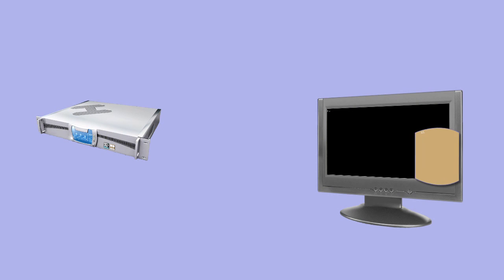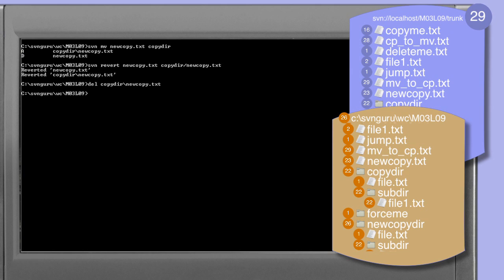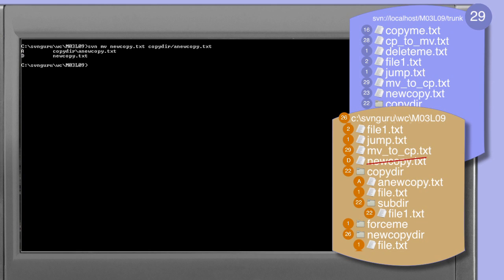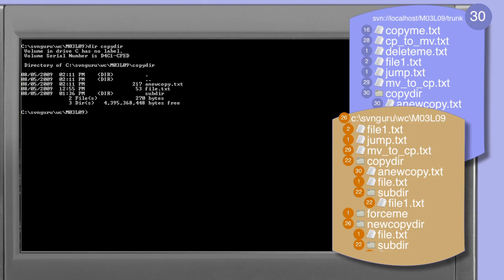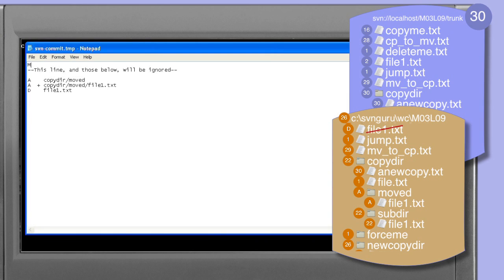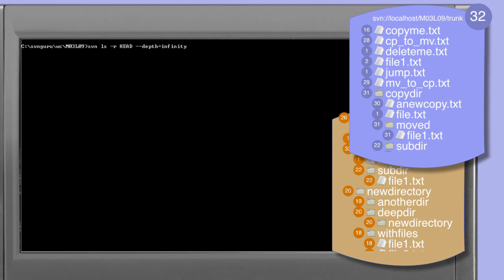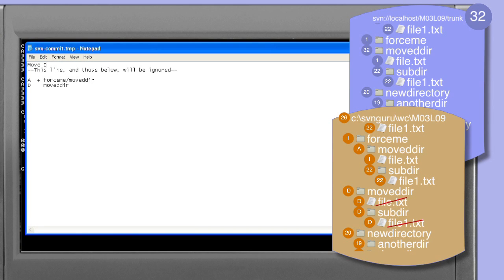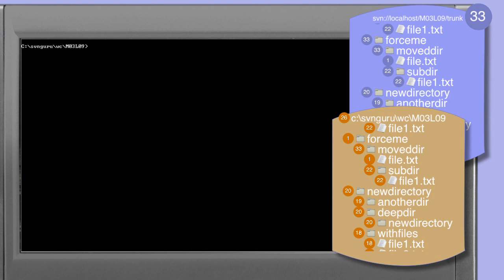298_03-Subversion: svn move directories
Subversion: Advanced copy operations using directories